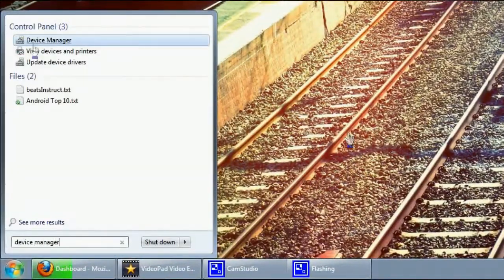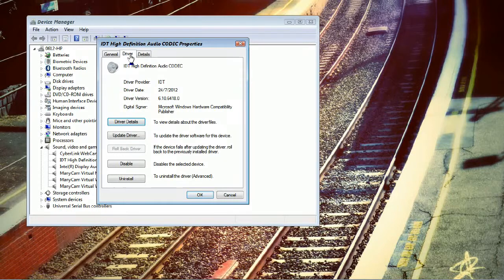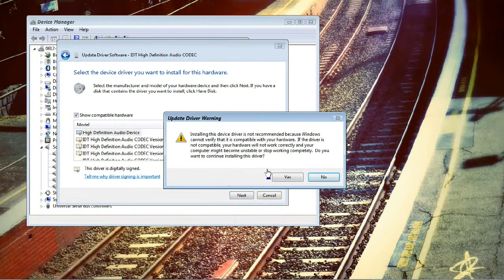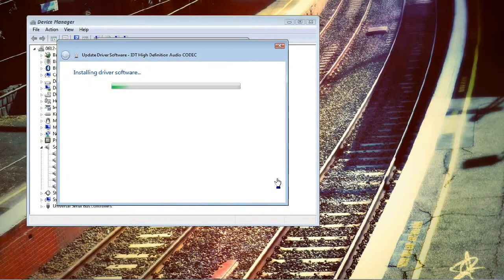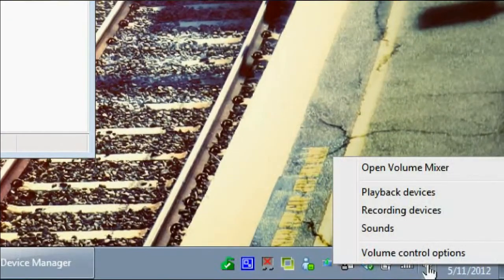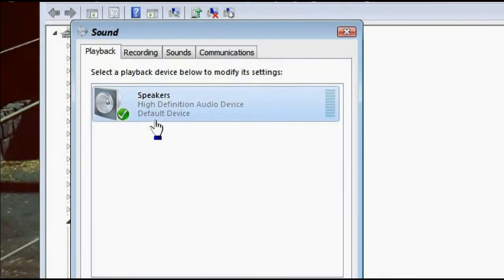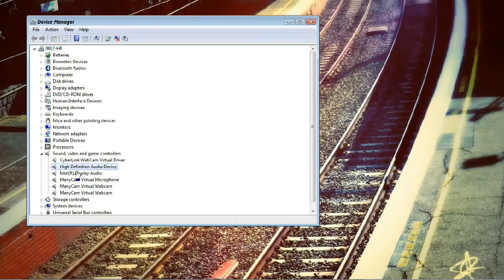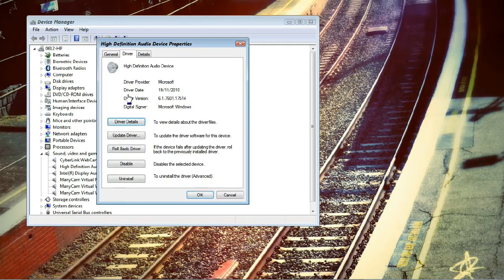HP Laptop: Disable Beats Audio Driver (Last Resort Move!)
I was forced to disable the Beats Audio IDT Drivers installed on my HP Laptop since it added some sound effects that couldn't be switched off, which in turn hinders my audio editing.

In this video, we take a look at the steps I took to fully disable the drivers.

Please note that this is, in general not a wise thing to do. Please only perform this operation as a last resort. I cannot be held responsible for any negative consequences you may face from performing this action... Especially if it changes the species and genus of your pet.

~~ Alternative Solutions and Discussion ~~
Pros and cons of the method shared in this tutorial:
PROS: Reasonably fast to execute; Beats driver will not run at all, so you are assured that sound is not being modified
CONS: You lose access to some features, including use of additional speakers on the laptop, and losing access to "Stereo Mix"

If you do not wish to use the steps in this tutorial, there are two other things you can do:

1) Get an external sound card
PROS: Definite increase in audio quality; More sophisticated connector interface
CONS: Monetary cost

2) Update your Beats audio driver
(WARNING: I've only tested this on the version available for my laptop, which is actually a downgrade. Not all versions fix this bug)
PROS: Less of a "hack"; The additional speakers on the device still work
CONS: Slightly long-winded setup, but no other long-term cons

b) Enter the model number of your computer
c) Download the IDT Driver under the "Audio Drivers" section
d) Install the driver like you would any program. Your computer should automatically restart
e) Go to Control Panel, and open the Beats Audio Control Panel

If you have the "wrong" versions of the beats driver, the following instructions may not apply:
f) If you see a tab labelled "Listening Experience", click on it
g) Mark the "Music" radio button
h) Move all the sliders ("bass", "def", "center", "space" and "focus") all the way to the bottom.
i) This should give you your clean original audio (or at least, something very close to it)

~~ No sound over HDMI after doing this? ~~
Try the following, using the same methods shown in the video:
1. Open Device Manager
2. Expand "Sound, Video and Game Controllers"
3. Replace the "Intel (R) Display Audio" driver with "High Definition Audio Device"

As usual, simply roll back the driver update to undo this change!

= 0612 TV =
0612 TV, a sub-project of NERDfirst.net, is an educational YouTube channel. Started in 2008, we have now covered a wide range of topics, from areas such as Programming, Algorithms and Computing Theories, Computer Graphics, Photography, and Specialized Guides for using software such as FFMPEG, Deshaker, GIMP and more!